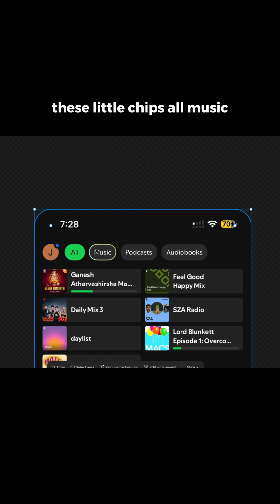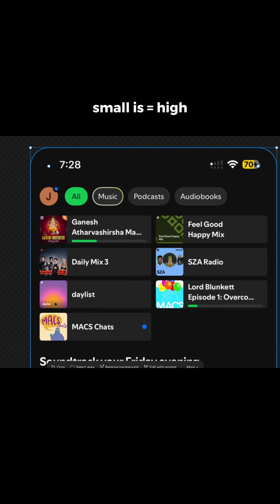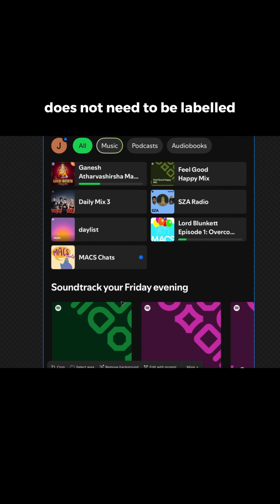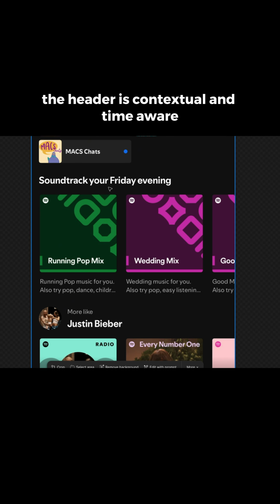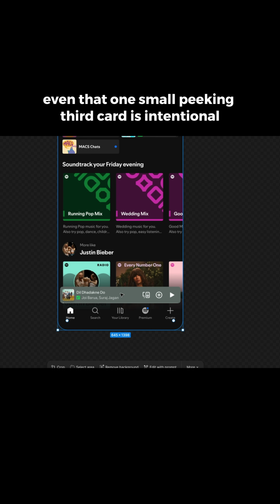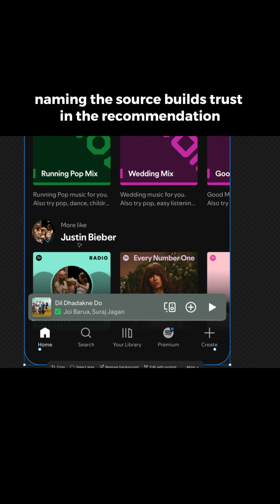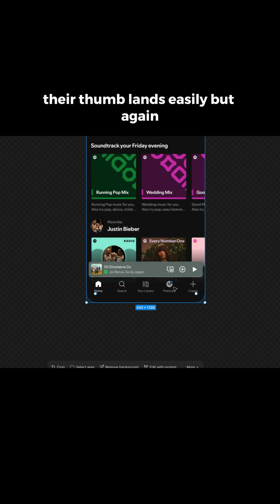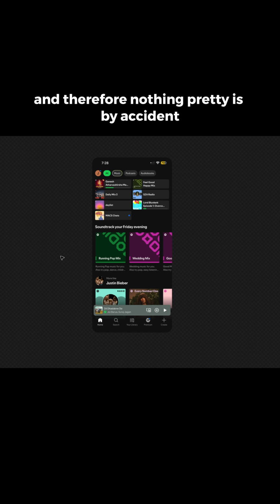Design thinking designthinking #